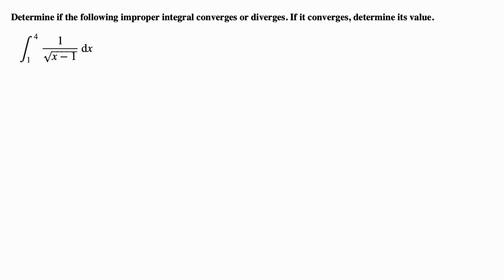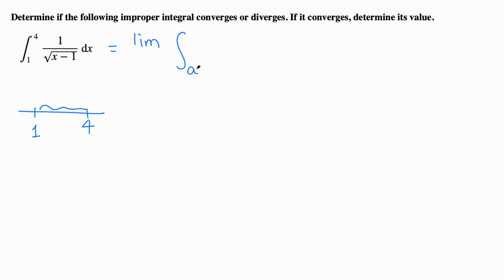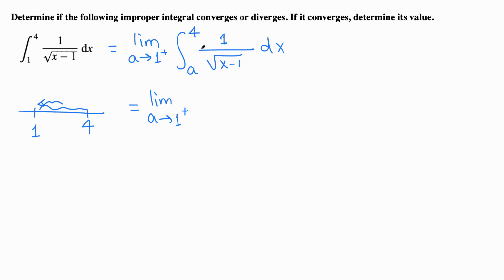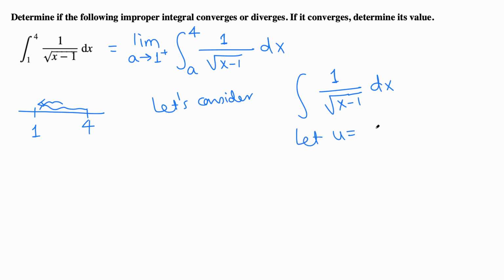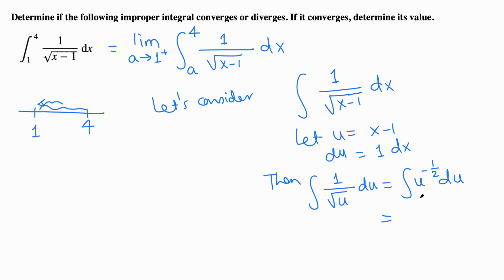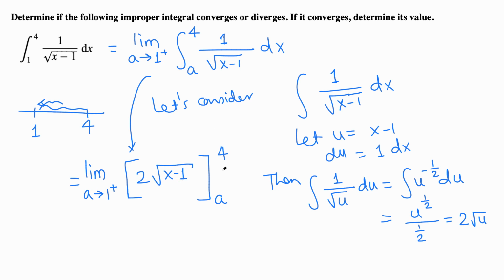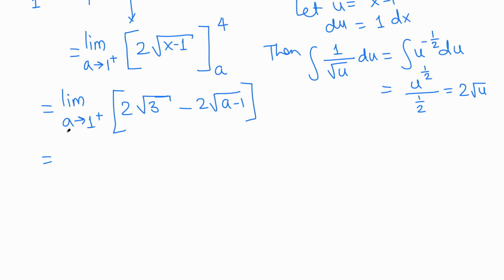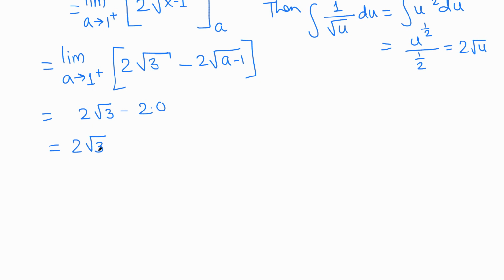Calc II: Improper Integral example